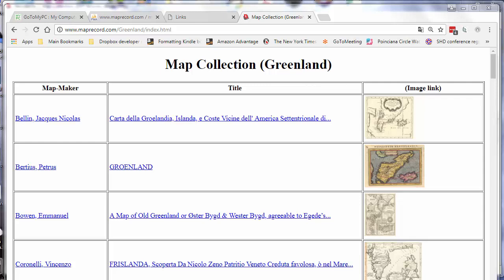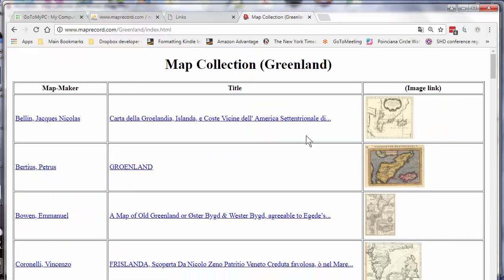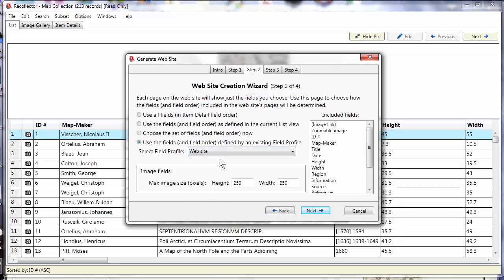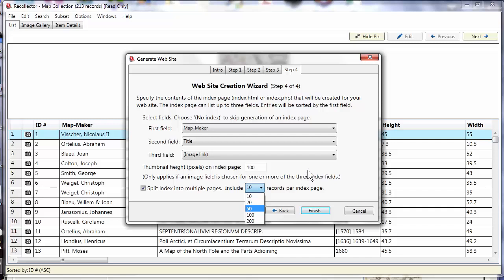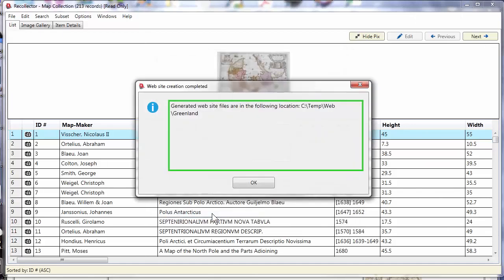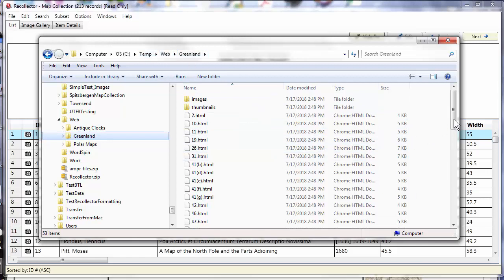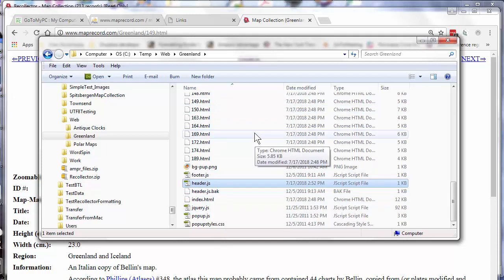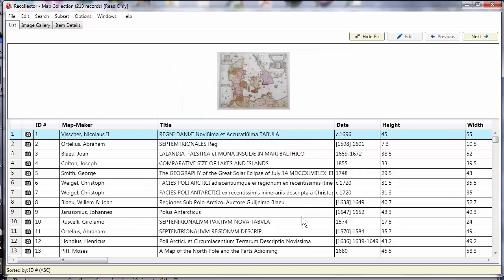Generating a web site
This video shows how to generate the files for a web site that can be used to display your collection.